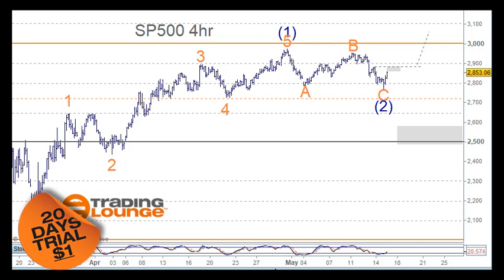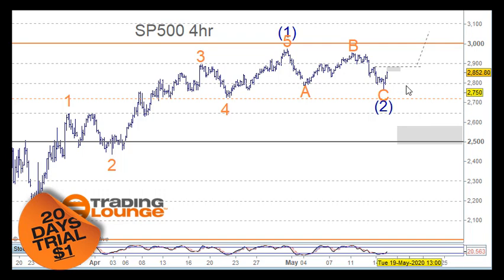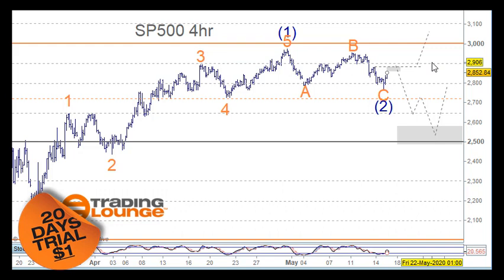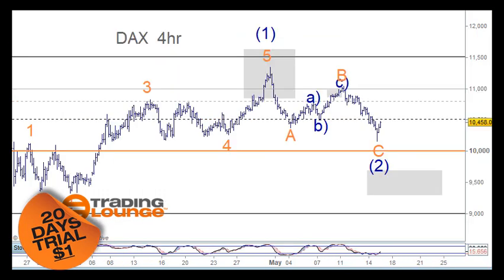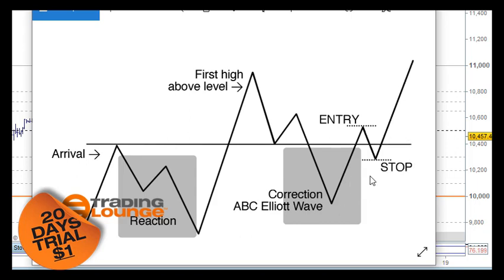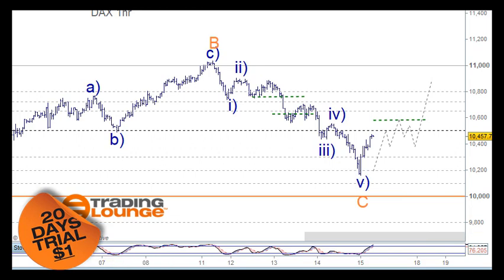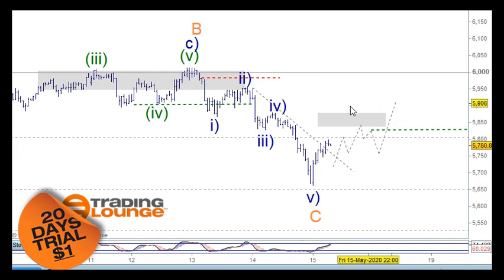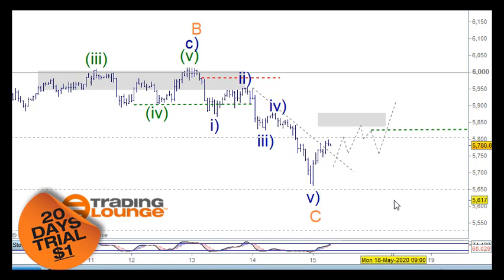DAX 30 FTSE 100 Day Trading Elliott Wave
DAX 30 FTSE 100 Day Trading Technical Analysis Elliott Wave
For Traders Looking to Boost Your Trading and Analysis Skills.

DAX 30, FTSE 100,  Elliott Wave, Technical Analysis, Trading Strategy, cfd trading, DAX spread betting, ukx, uk100, options, trading, uk stock market,
futures,cfds,DAX PERFORMANCE-INDEX, DAX 30 Index, GDAXI, UK 100, UKX, UK100, FTSE 100 Index,
fibonacci trading, cfd trading, options trading, futures trading, day trading,Swing Trading,
index trading, cfd handle,germany, Aktienmarkt, Deutscher Aktienindex, German Dax Future, economy, Märkte,Stoxx 50, Euro 50, cfd trading strategies,